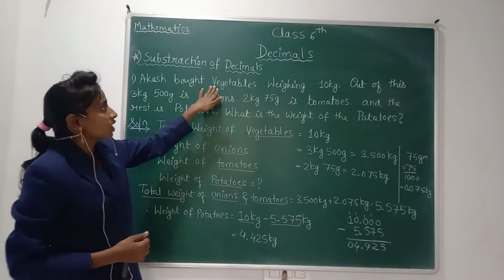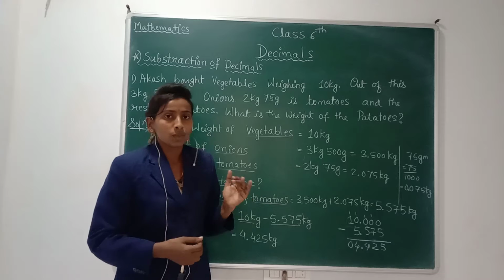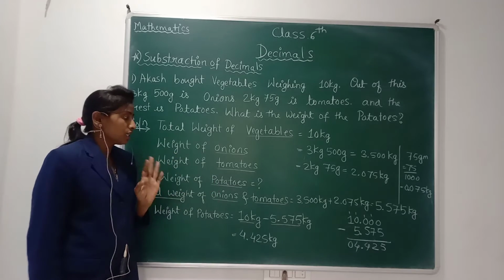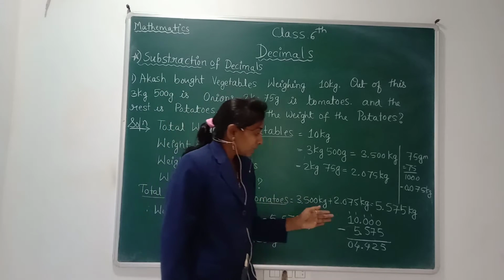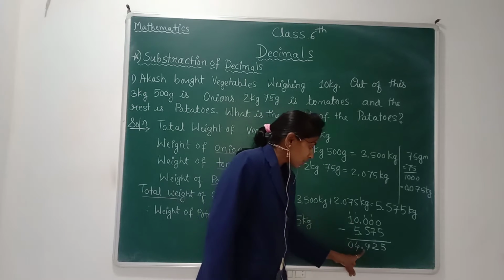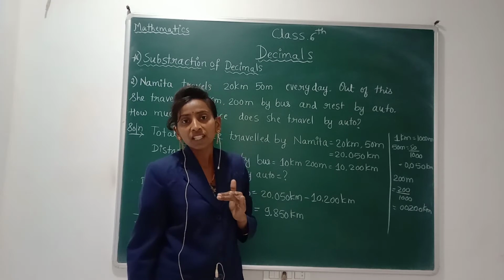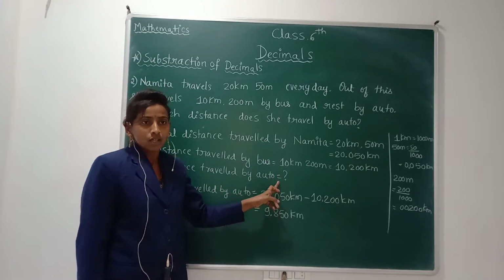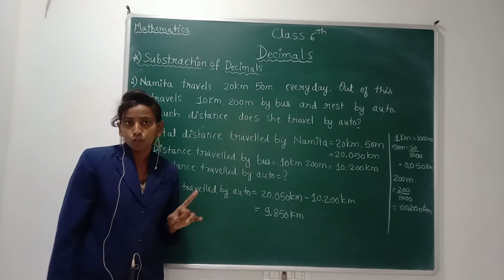January 6, 2021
Decimals :: Subtraction of decimals